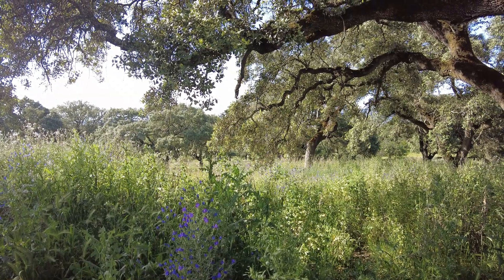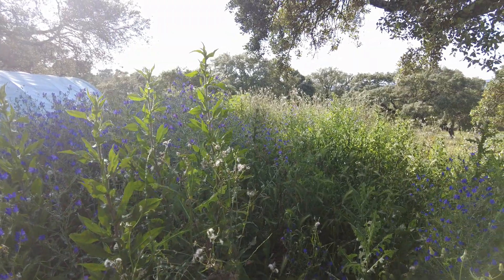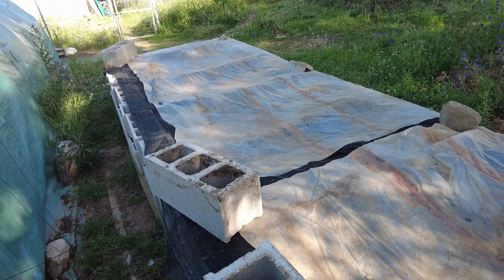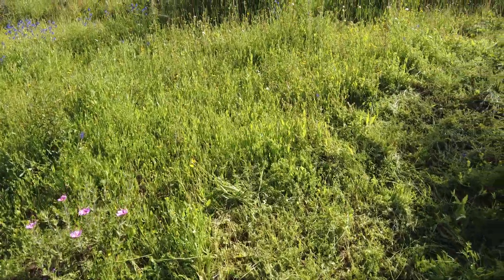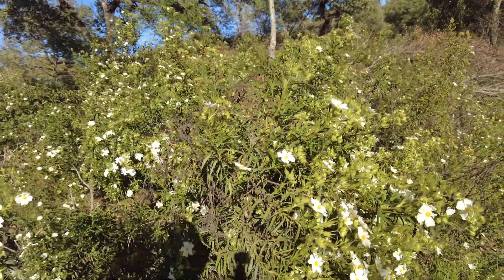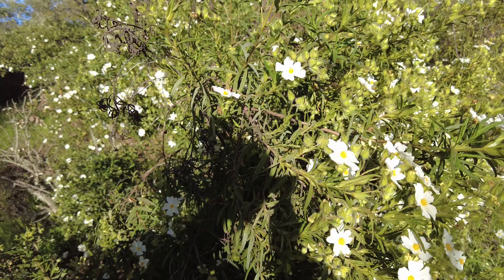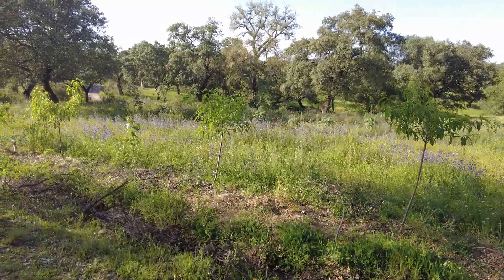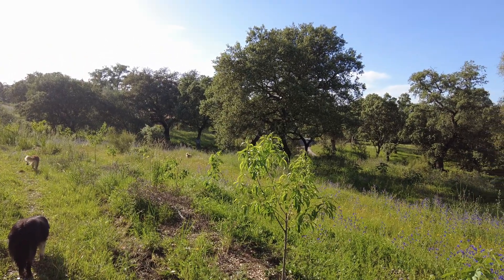Help! We now live in a jungle! We are overjoyed with the situation.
When grazing animals are removed from the land, what happens to the land? What are the 5 steps of the changes that take place? Shall we cut the spring grass that is already 1 to 2meters tall? How does one manage plant growth in Andalusia? Is it good to cut it at 15cm hight? Can we roll it flat with a heavy roller? Shall we do it before or after seeds are formed? What is the outcome we should strive for as we have no animals?

When grazing animals are removed from the land, the land undergoes a series of changes in five steps: 1. Overgrazing recovery, 2. Plant succession, 3. Soil improvement, 4. Biodiversity increase, and 5. Ecosystem restoration[4]. In Andalusia, managing plant growth involves cutting the spring grass at around 15cm height to maintain optimal growth and health[3]. Rolling the grass flat with a heavy roller should be done after seeds are formed to promote seed dispersal and encourage new growth. The goal when managing plant growth without animals is to maintain a balanced ecosystem and promote biodiversity.

[3] Graze with livestock to maintain and improve habitats - Defra farming blog

Cuando los animales que pastan son retirados de la tierra, ¿qué le sucede a la tierra?  ¿Cuáles son los 5 pasos de los cambios que se producen?  ¿Cortamos la hierba primaveral que ya tiene entre 1 y 2 metros de altura?  ¿Cómo se gestiona el crecimiento vegetal en Andalucía?  ¿Es bueno cortarlo a 15 cm de altura?  ¿Podemos aplanarlo con un rodillo pesado?  ¿Lo hacemos antes o después de que se formen las semillas?  ¿Cuál es el resultado por el que debemos esforzarnos ya que no tenemos animales?

 Cuando los animales que pastan son retirados de la tierra, la tierra sufre una serie de cambios en cinco pasos: 1. Recuperación del sobrepastoreo, 2. Sucesión de plantas, 3. Mejora del suelo, 4. Aumento de la biodiversidad y 5. Restauración del ecosistema[4].  En Andalucía, gestionar el crecimiento de las plantas implica cortar la hierba primaveral a unos 15 cm de altura para mantener un crecimiento y una salud óptimos[3].  Se debe hacer rodar el césped con un rodillo pesado después de que se formen las semillas para promover la dispersión de las semillas y estimular un nuevo crecimiento.  El objetivo al gestionar el crecimiento de las plantas sin animales es mantener un ecosistema equilibrado y promover la biodiversidad.

[2] Gestión del pastoreo para restaurar la salud del suelo, la función del ecosistema y...
[3] Pastar con ganado para mantener y mejorar los hábitats - Blog agrícola de Defra